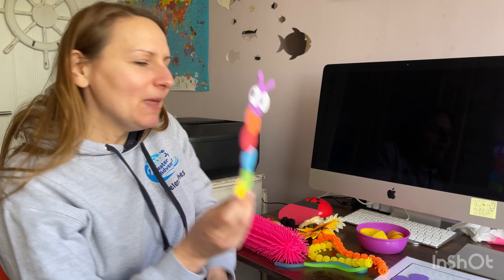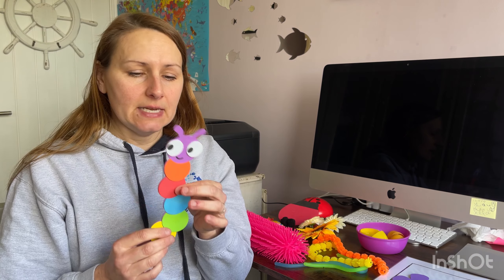How to turn swim lessons in to adventures: creative approaches for young swimmers.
Plan a swimming lesson with me - the wonderful world of bees. How can swimming. teachers incorporate themes in to lessons without it being overwhelming or too many toys. There is a way and I have the answers for you.

These videos are to help, guide and inspire swimming teachers if they are wanting to incorporate themed activities and games in to their swimming lessons.
They are aimed for parent and toddler groups, preschoolers and early stages.

Resources:

Ping pong balls
White ping pong balls
Craft foam
Coloured pom poms
Movement cubes
Bath letter and numbers
Wet bag
Sensory scarves
Sensory balls

For the games for higher stages
For a parent guide to swimming lessons
For Aquatic Adventures for tots